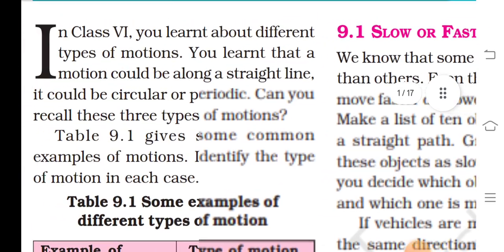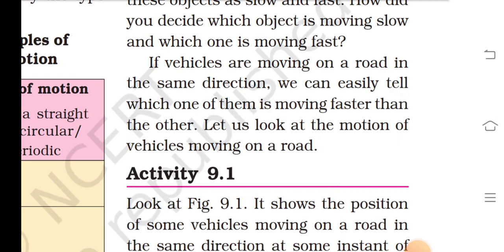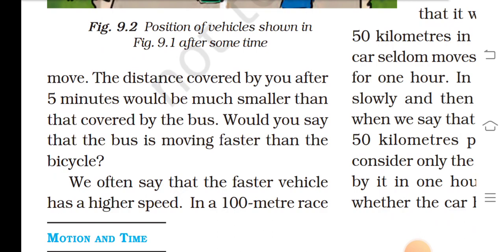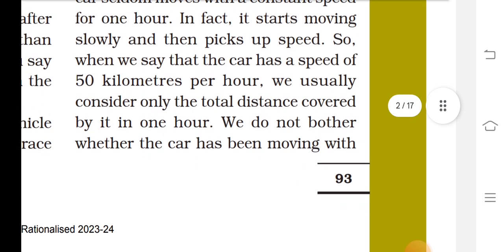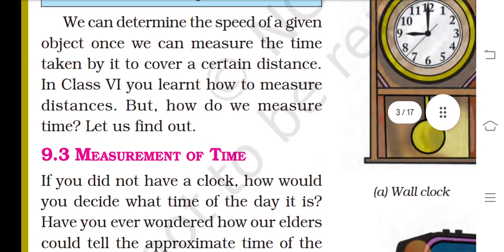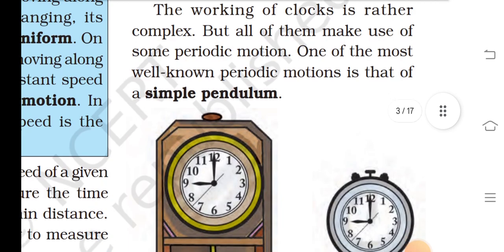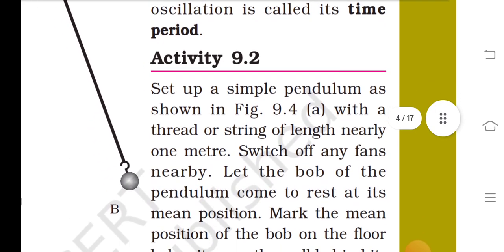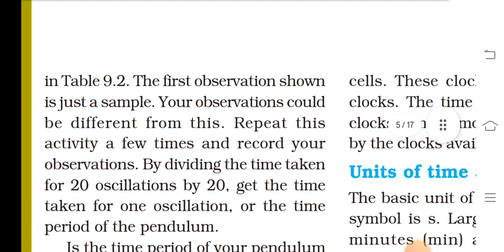Class 7 chapter 8 Motion and time Learn English 🍀audio book